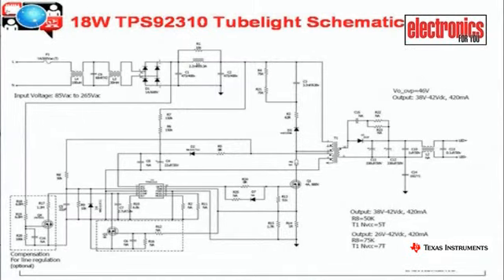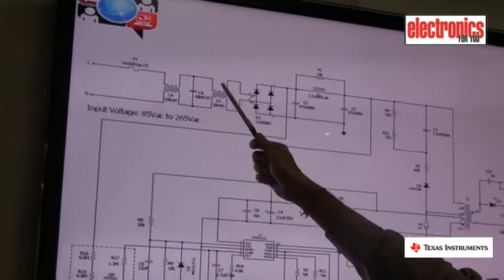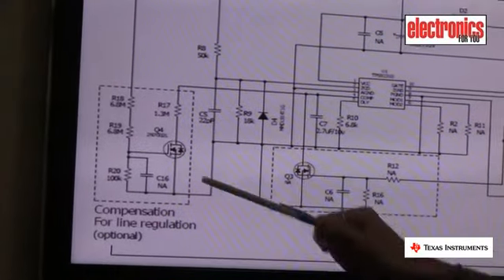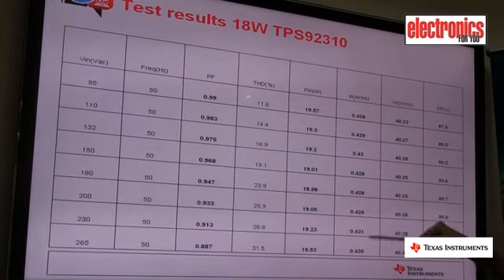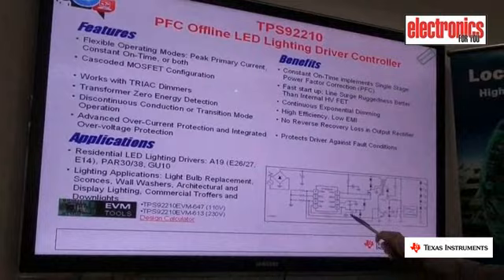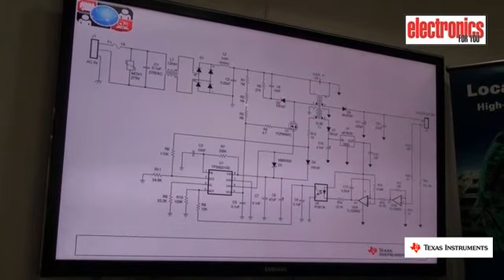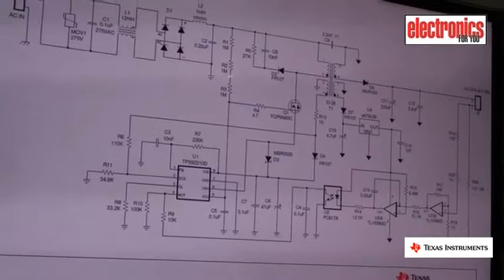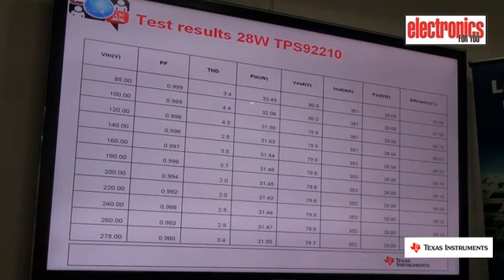Tubelight Schematic with test results 01